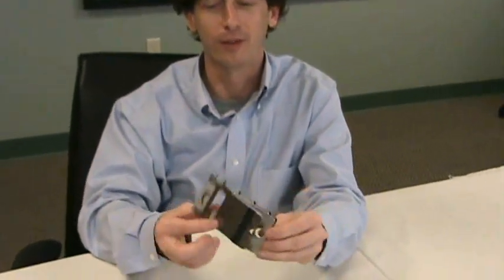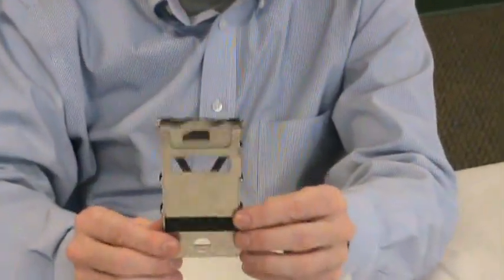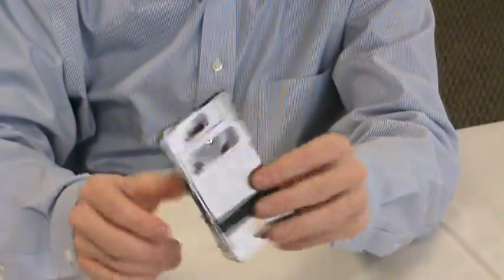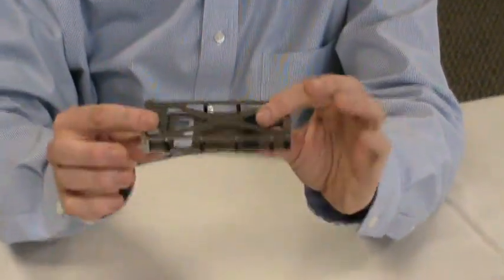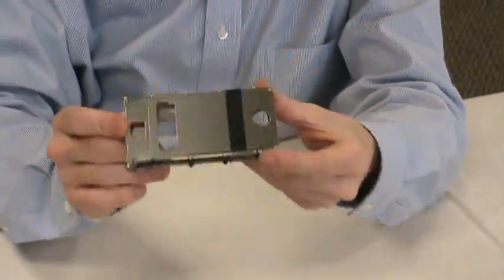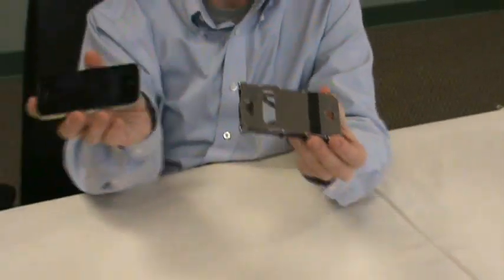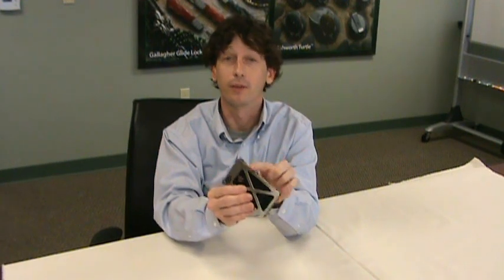iNoxCase Video by Columbia River Knife & Tool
iNoxCase designer Ryan Glasgow will give
you a personal tour of the new stainless steel iNoxCase for iPhone 4.